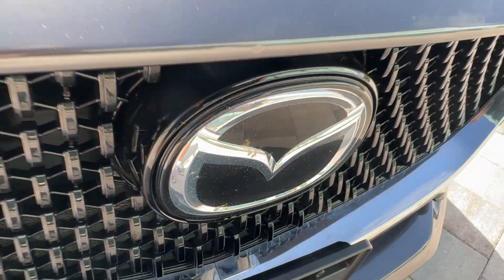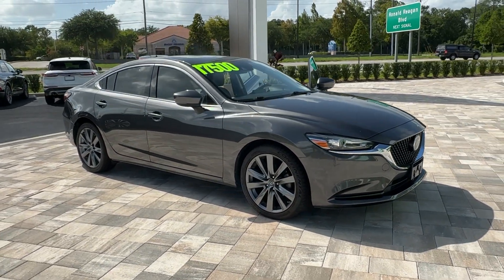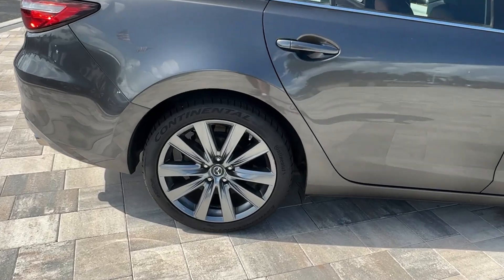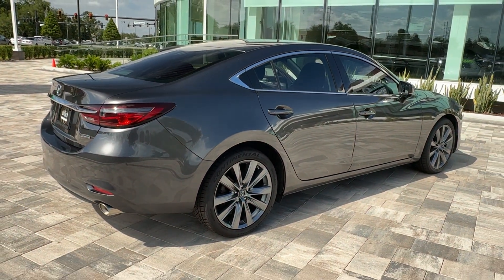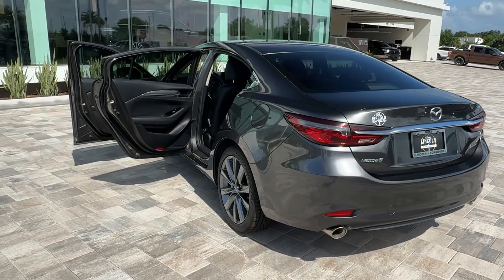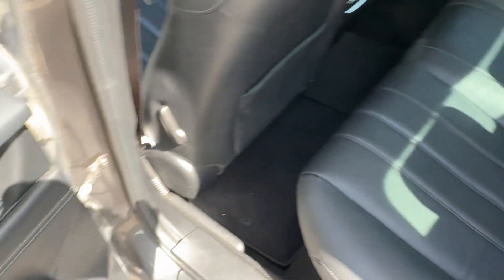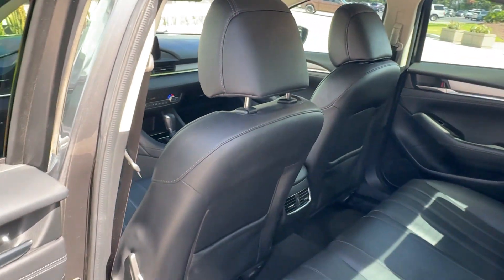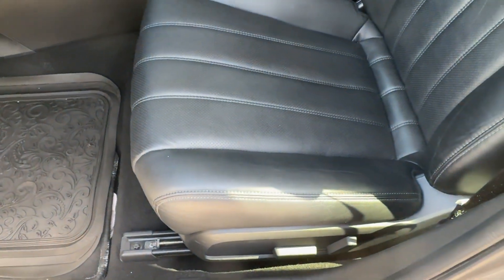2018 Mazda Mazda6 Touring FL Orlando, Winter Park, Windermere, The Villages, Deland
Pre-Owned 2018 Mazda Mazda6 Touring available at Parks Lincoln located in 3505 US-17, Longwood, FL, 32750. Servicing the Orlando, Winter Park, Windermere, The Villages, Deland area.
Please mention the stock PK00971 when you contact the dealership for this vehicle.

Looking for your dream car? It could be the  2018  Mazda Mazda6.  This family-oriented Mazda 6 offers a premium feel, effortless power, and chiseled looks. The latest in safety and infotainment features provide seamless security and connectivity so you can relax and enjoy an unsurpassed driving experience.  The following are some of this vehicles highlighted options: Pre-Collision System, Intelligent Auto on/off High Beams, Lane Departure Warning, Sun/Moonroof, Keyless Entry, Back-Up Camera, Premium Sound System, Lane Keeping Assist, Keyless Start, Adaptive Cruise Control. Don't miss the chance to drive a family-focused mid-size that's both practical and exhilarating: the Mazda 6. Our team will give you an outstanding road test experience. Stop in today!